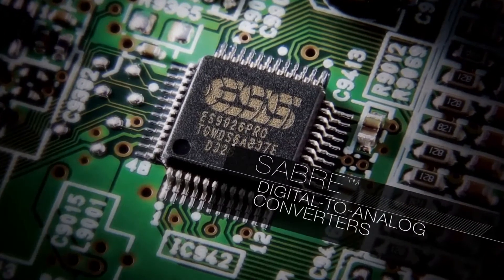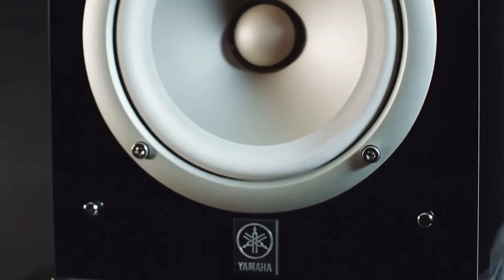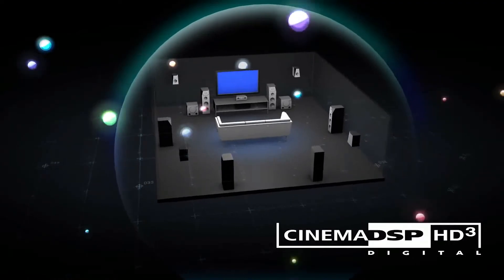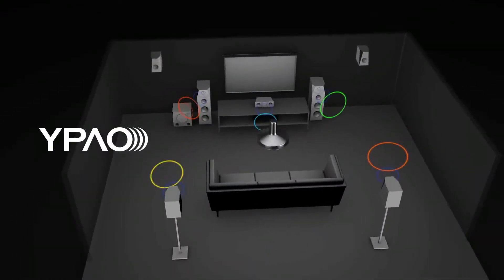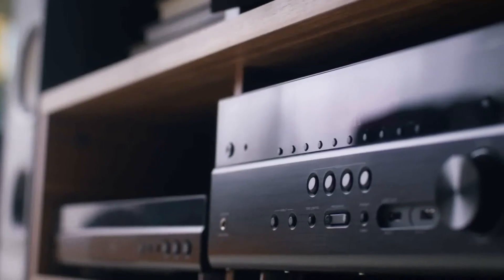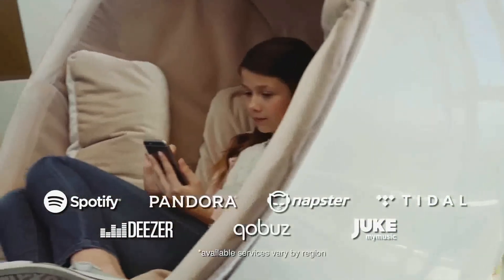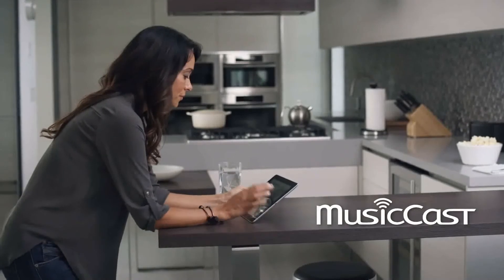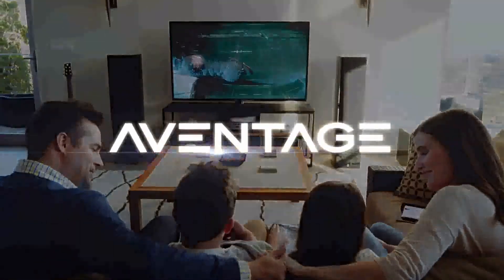Yamaha MusicCast série Aventage (RX-Ax70) - Cobra.fr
Yamaha MusicCast série Aventage (RX-Ax70)
Retrouvez tous les produits Yamaha en magasin ou sur notre site internet :
Et pour rester informé des dernières nouveautés, rejoignez la communauté Cobra HD :